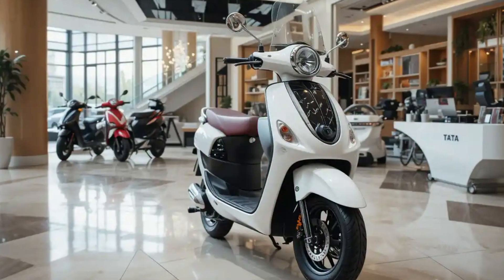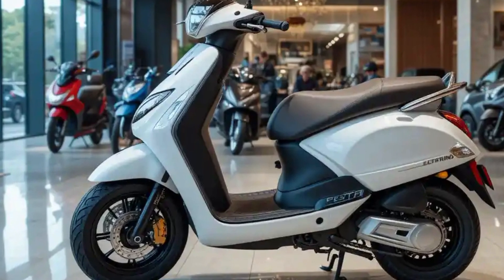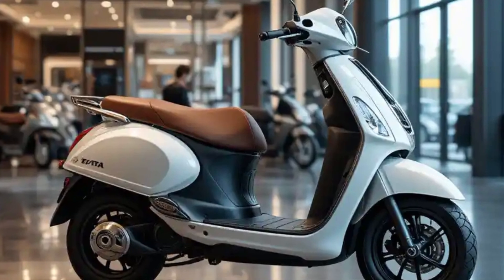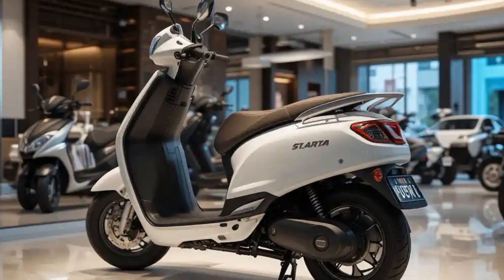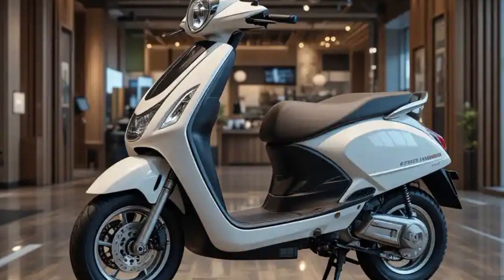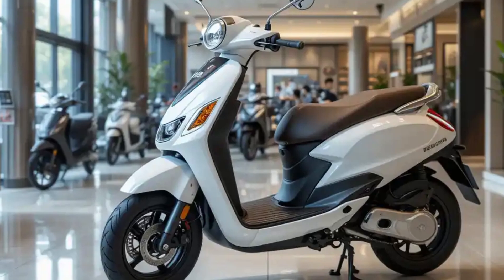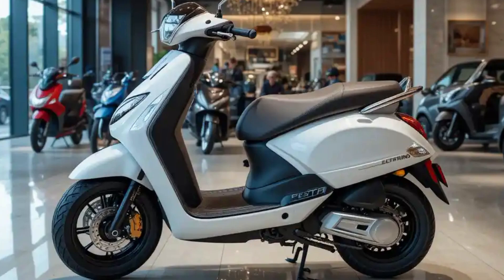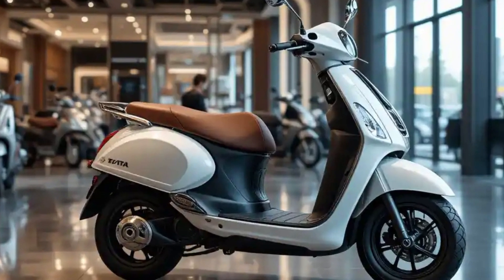2025Tata Electric Scooter – Specs, Features & Price Breakdown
Tata Electric Scooter, covering its specifications, features, range, battery, price, and launch date. Will Tata’s new EV scooter compete with top players like Ola S1, Ather 450X, TVS iQube, and Bajaj Chetak? Let’s find out!

We analyze how Tata’s stronghold in the electric vehicle (EV) sector, especially with the success of Tata Nexon EV and Tiago EV, can help them build a game-changing electric scooter. With India’s EV market growing rapidly, will this be the most affordable and feature-packed electric scooter for Indian riders?

Topics Covered in This Video:
✔ Tata Electric Scooter expected launch date
✔ Battery capacity, real-world range, and charging time
✔ Expected pricing and comparison with rivals
✔ Features like smart connectivity, riding modes, and more
✔ How Tata’s EV ecosystem can benefit this scooter

Would you buy a Tata electric scooter over Ola, Ather, or TVS iQube?

Is Tata launching an electric scooter?
Best budget electric scooter in India
Tata EV scooter real-world test
Top electric scooters in India 2025
Tata Motors electric two-wheeler
Tata EV scooter vs Bajaj Chetak

This description is SEO-optimized and designed to attract maximum engagement and visibility on YouTube. Let me know if you need any tweaks!